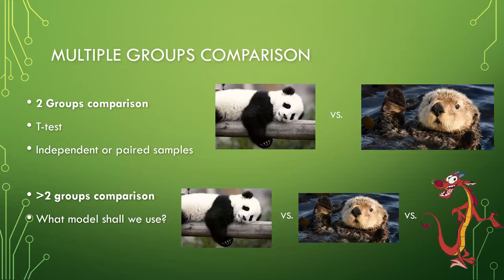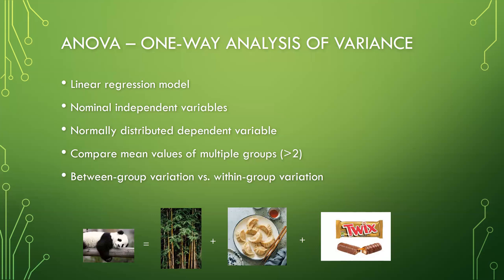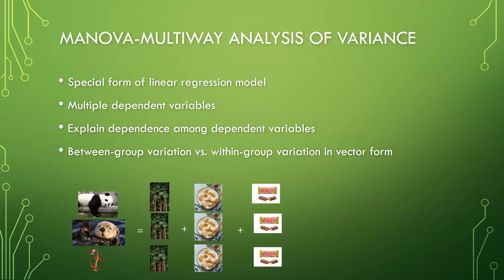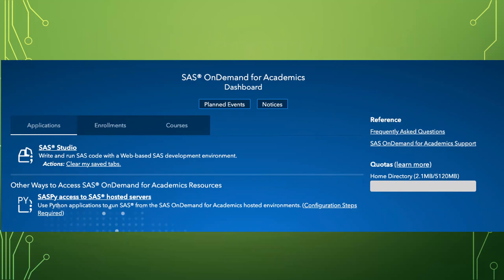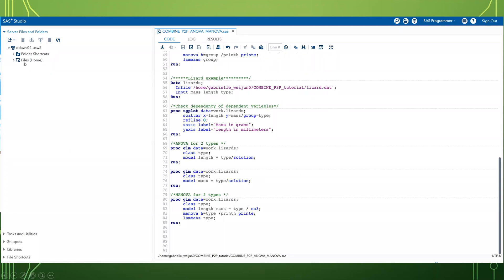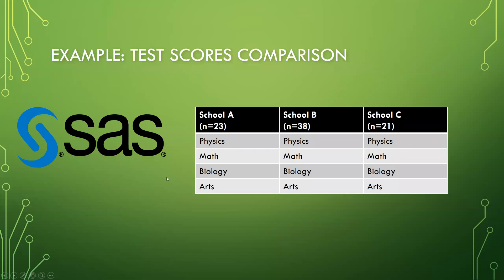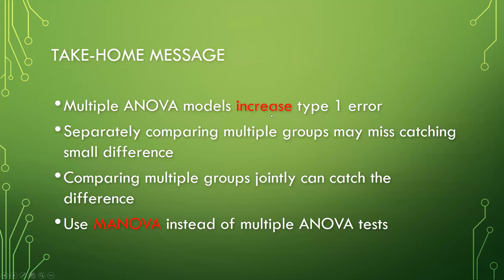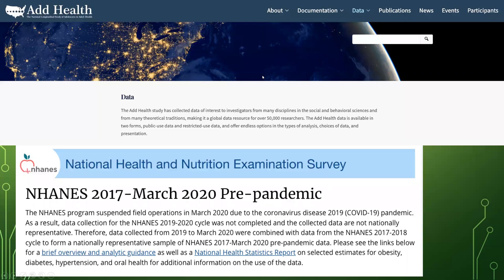ANOVA vs MANOVA tutorial: When to use each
In this tutorial, COMBINE fellow Gaby Yu goes over ANOVA and MANOVA tests, when to use each, and how to run each using SAS Studio.